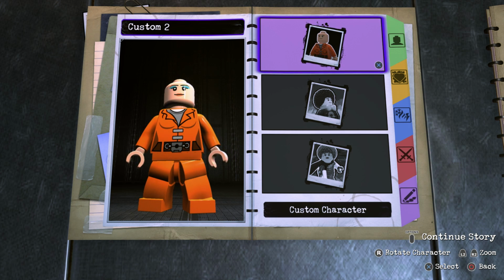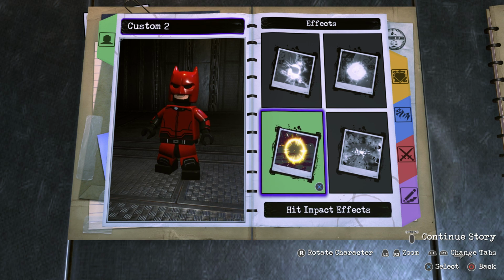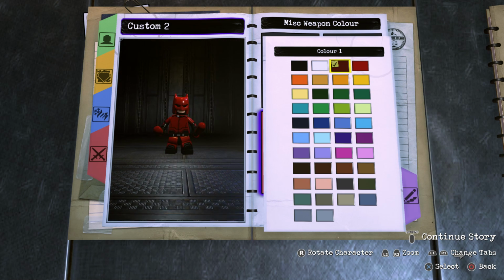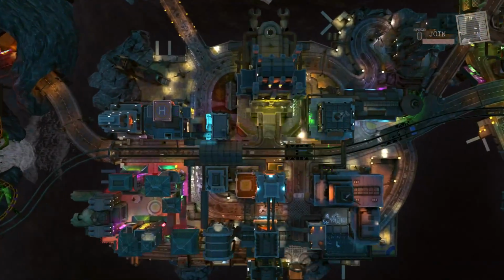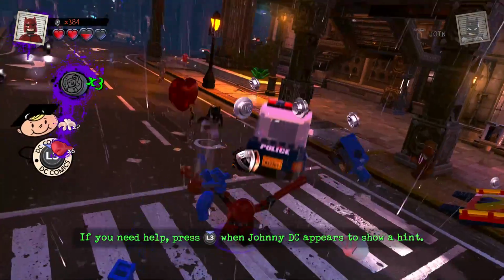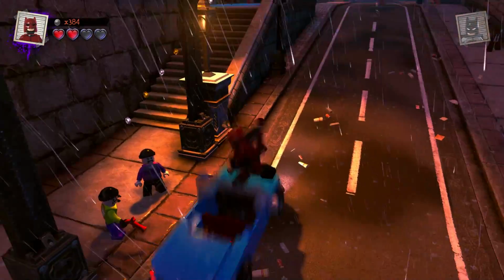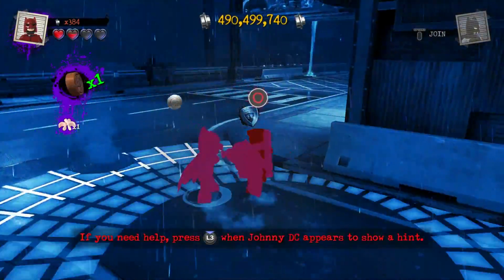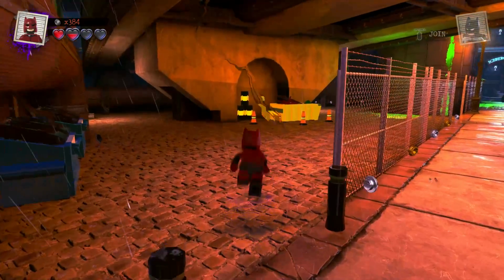LEGO DC Super-Villains - How To Make Netflix's Marvel's Daredevil (Charlie Cox)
LEGO DC Super-Villains - How To Make Netflix's Marvel's Daredevil (Charlie Cox). In celebration of the recent release of Season 3 of Marvel's Daredevil on Netflix, here is a tutorial on how to make Charlie Cox's Matt Murdock as The Man Without Fear, The Devil Of Hell's Kitchen himself, Daredevil from the Marvel Cinematic Universe aka the MCU, using LEGO DC Super-Villains Customiser. I also showcase all of his powers, and abilities in Free Roam Gameplay of the Gotham City HUB World, and Metropolis HUB World.

Full Disclosure - Massive thank you to Warner Bros. Interactive Entertainment for sending me an early code for LEGODCSuperVillains on Playstation 4 for Review, and Showcase Purposes.